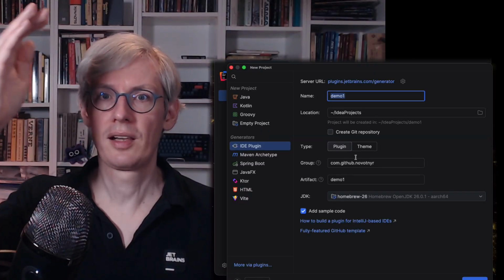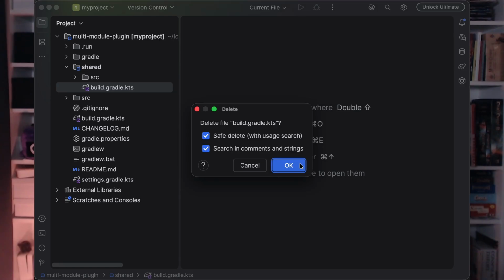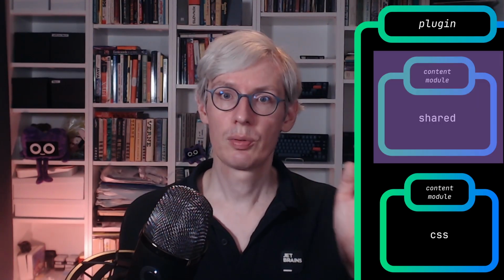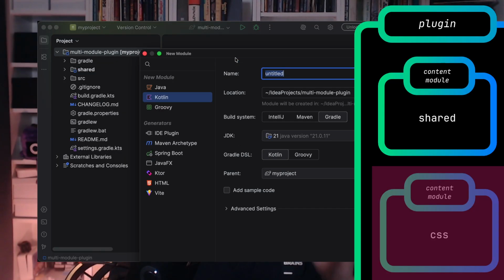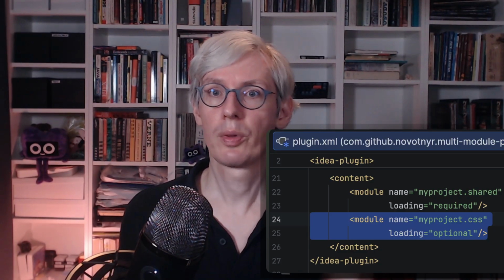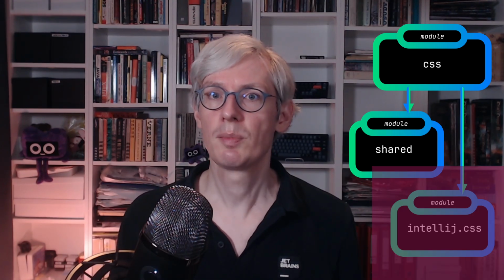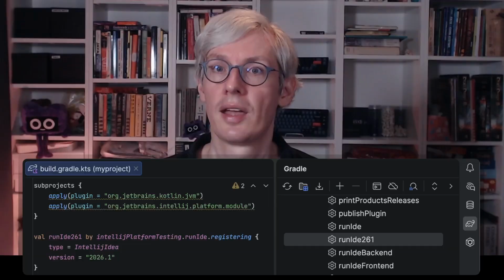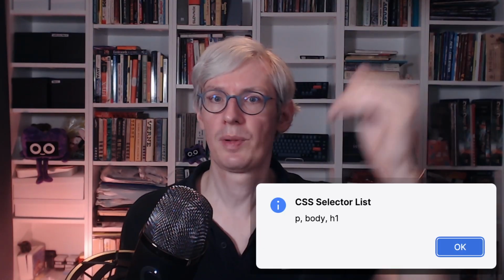Gradle Setup Powering Multi-module IntelliJ Plugins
Gradle setup behind a modular IntelliJ plugin.

We look at how the plugin is split into separate content modules that are build with IntelliJ Platform Gradle Plugin.

Topics covered:
- Gradle submodules mapped to IntelliJ plugin content modules
- Creating an mandatory content module
- Sharing code between plugin modules
- Creating optional functionality based on an availability of an IDE module
- Building all this with Gradle and IntelliJ Platform Gradle Plugin.

Timeline

00:00 Introduction
00:29 Content Module Dependencies
00:46 Creating a new plugin with IDE Plugin Generator
00:56 Changing the target Platform version
01:03 Configuring Module subprojects in Gradle
01:19 Plugin Module architecture
01:21 Creating shared content module
02:04 Declaring content module in the main plugin descriptor
02:21 Showcasing shared content module functionality
03:00 Creating a second content module for CSS
03:42 Declaring optional content module in the main plugin descriptor
03:51 Intra-module dependencies
04:24 Invoking shared functionality from required module
04:36 Depending on bundled content modules
05:23 CSS PSI in free tier of JetBrains IDE 2026.1
05:48 Architectural Recap